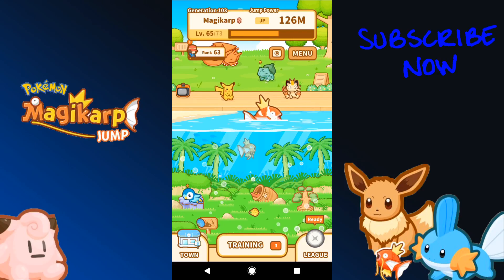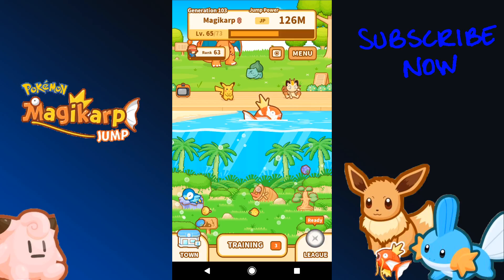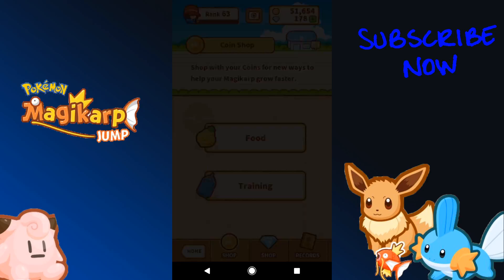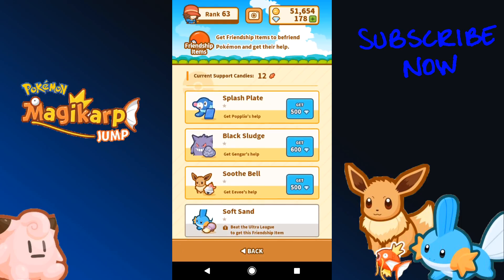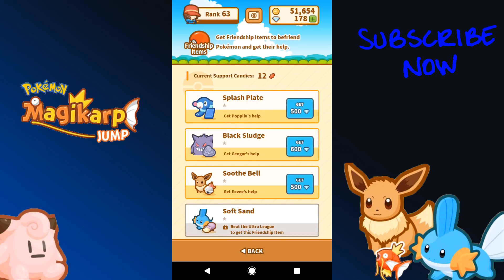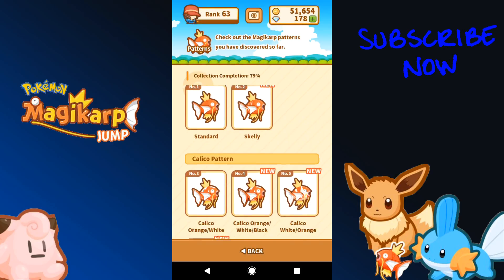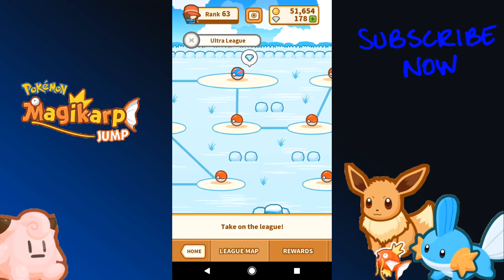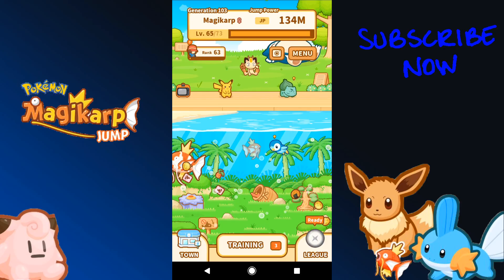MASSIVE MAGIKARP JUMP UPDATE: EEVEE, MUDKIP, NEW PATTERNS & ICE CREAM!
Massive new Magikarp Jump update!!  New Ultra League! NEW ITEMS, NEW Support Pokemon, EEVEE, Mudkip. New decorations, Clefairy. New training with Golem, and New Ice Cream food!! Awesome new update !!
MASSIVE MAGIKARP JUMP UPDATE: EEVEE, MUDKIP & ICE CREAM!

Change log:
A new League has been added (ULTRA LEAGUE)
Plenty New Items
Support Pokemon - EEVEE and Mudkip
Decorations ( Clefairy Doll and Lilligant Doll)
Training Regimens ( Golem push and Soccer Ball Smash )
Food Options ( Casteliacone Ice Cream and Magikarp Biscuit)
Magikarp Patterns